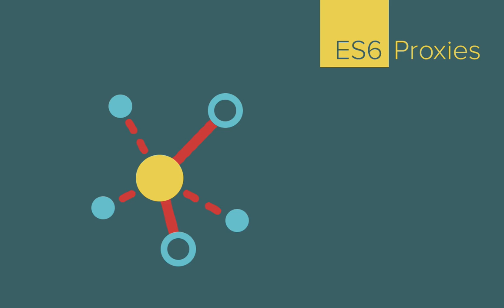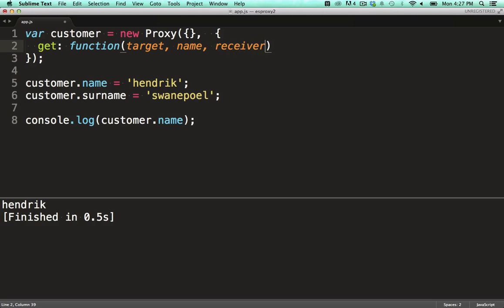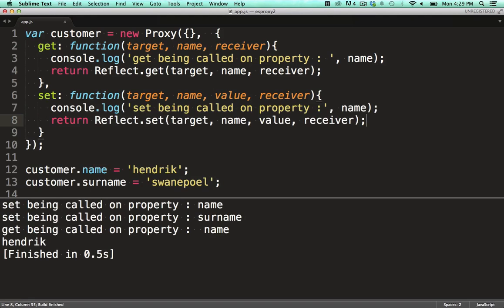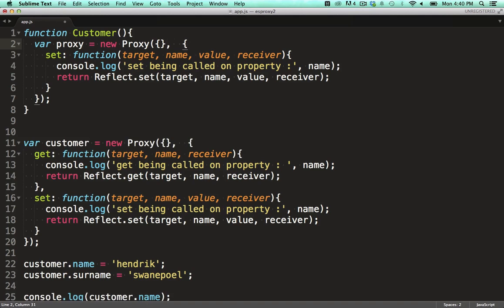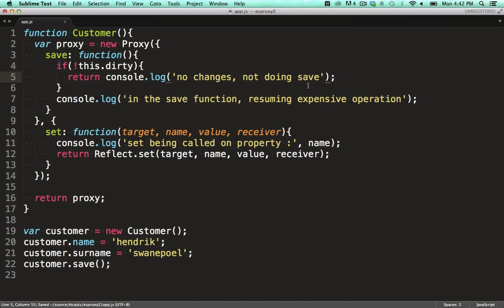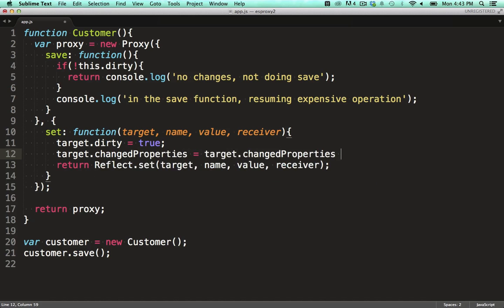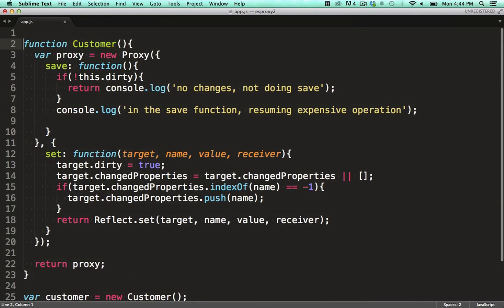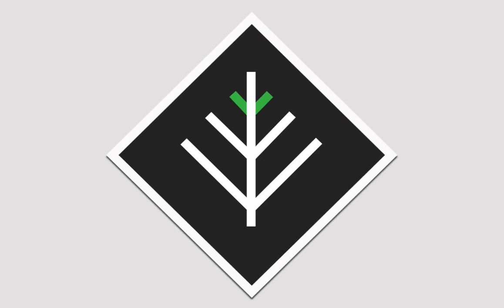ES6: Write middleware for normal objects with ES6 proxies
This screencast will show you some cool stuff that you can do with ES6 proxies.